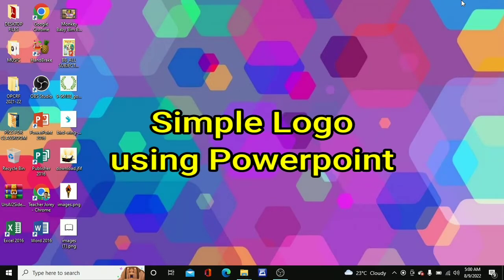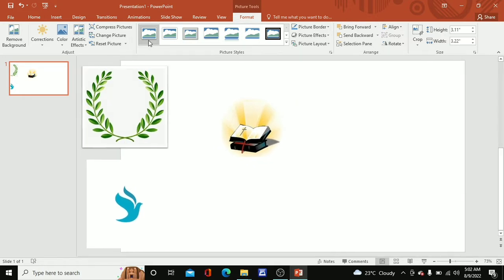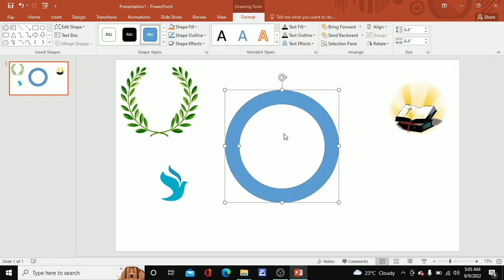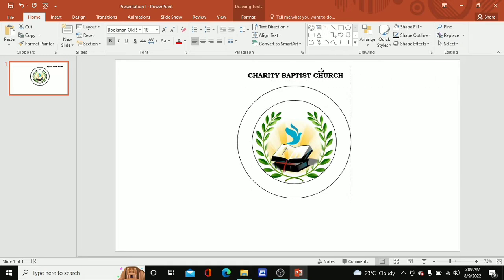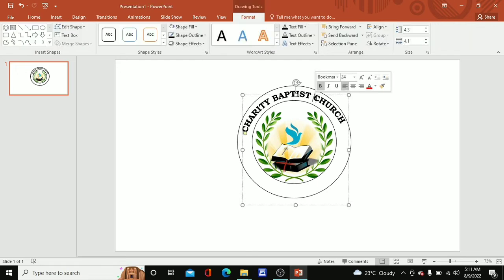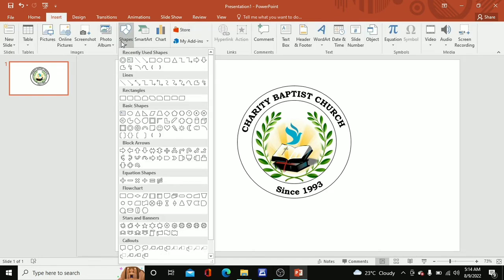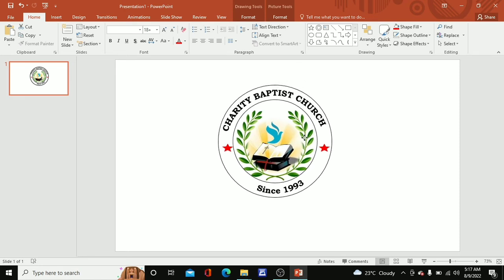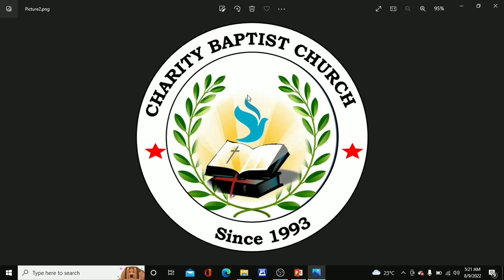How to make logo using Microsoft Powerpoint in easy way